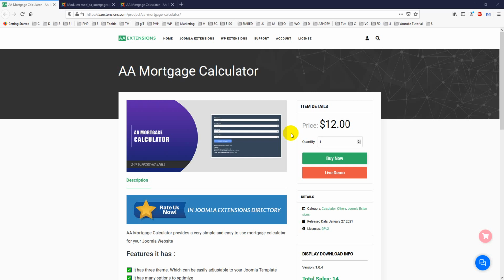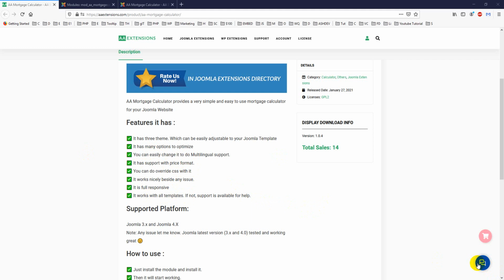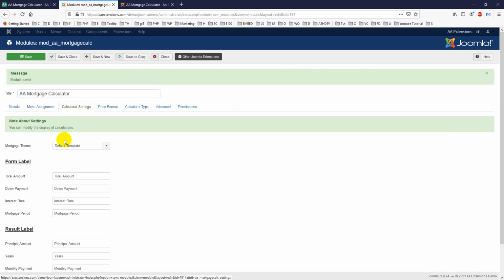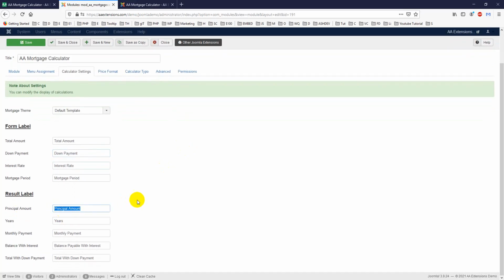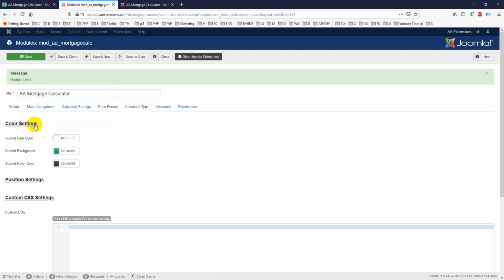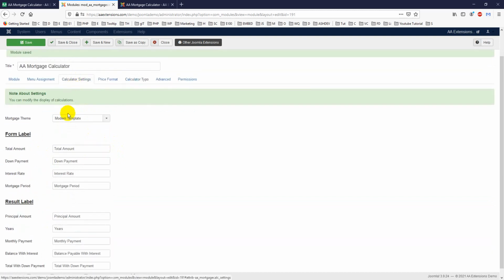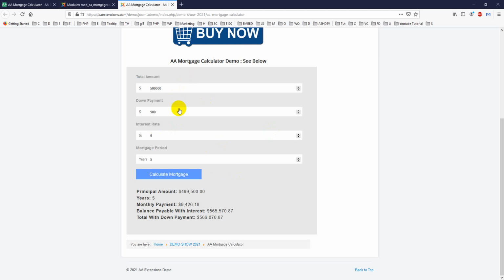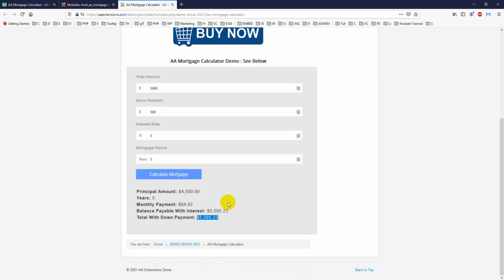Joomla Module : AA Mortgage Calculator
AA Mortgage Calculator provides a very simple and easy to use mortgage calculator for your Joomla Website